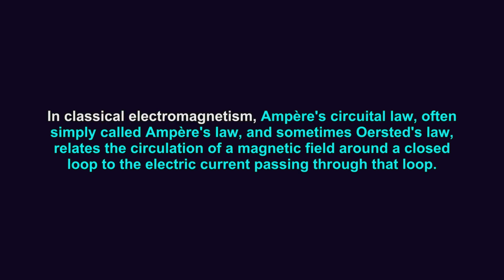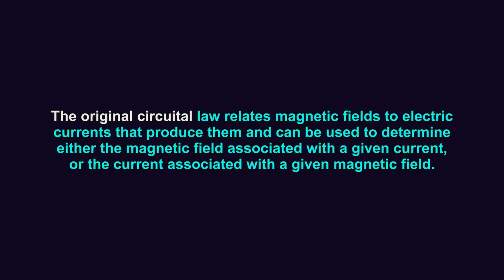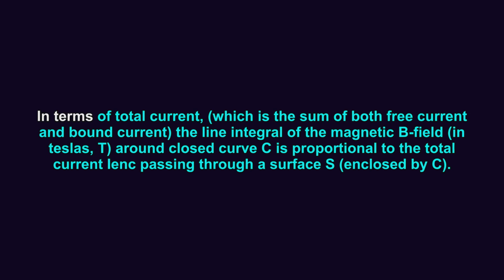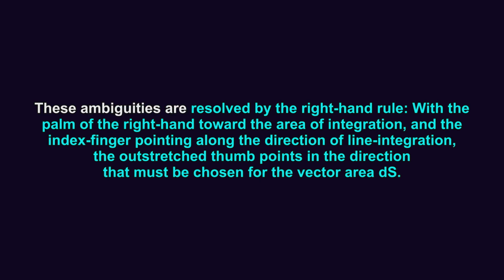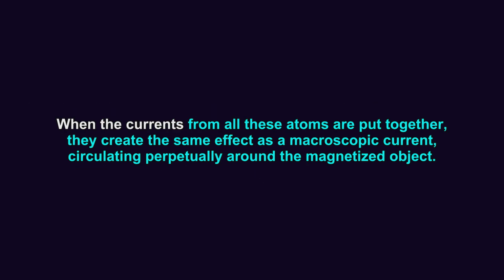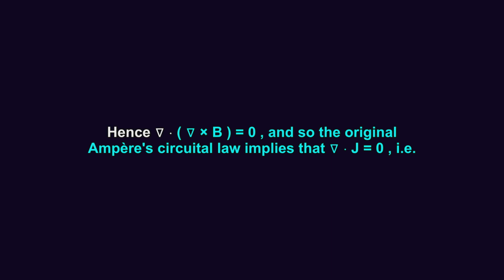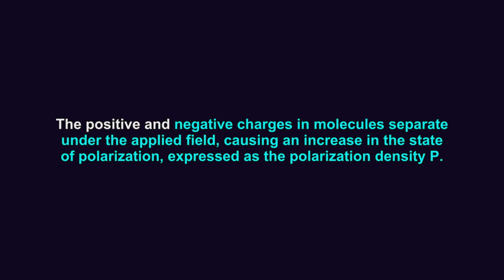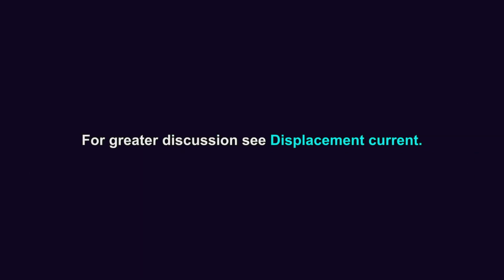Ampère s circuital law physics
🎧 **Welcome to Your Daily Audio Escape!** 🎮🧠🎶📚

Step into a vibrant world where **music meets meaning**, **poetry meets performance**, **games spark nostalgia**, **stories come alive**, and **science blows your mind**! Whether you're here to vibe with beautiful verses, unlock forgotten memories of classic video games, discover mind-expanding facts, or immerse yourself in heartwarming stories, you're in the right place.

🌟 **What You'll Experience Here**
Every episode is a journey through creative expression and curiosity:

* 🎵 **Songs & Poetry** that stir the soul and inspire the heart. Dive into spoken word, lyrical storytelling, and poetic flows that echo emotion and truth.
* 🎙️ **Podcasts** that bring voice to ideas—insightful commentary, deep dives, and honest musings across topics that matter.
* 🕹️ **Classic Games** that revive the golden age of gaming! From 8-bit icons to retro gems, explore how these legendary titles shaped a generation.
* 📖 **Narrative Stories** that ignite your imagination. Fiction, folklore, and real-life tales told with warmth, voice, and visual rhythm.
* 🔬 **Science Facts** that make you go “whoa!”—short, fascinating insights into how the world works, the universe evolves, and your brain ticks.

Because your time is valuable, and so is your curiosity. We believe that **edutainment**—the blend of **education + entertainment**—is the most powerful way to stay informed, inspired, and creatively nourished. Our goal is to craft thoughtful, uplifting, sometimes nostalgic, always engaging content—**without distractions**.

* ✨ **Multigenre Audio Art**: Where storytelling, science, and gameplay live in harmony.
* 🧠 **Smart, Calm, Curious**: For lifelong learners, casual listeners, and dreamers alike.
* 🎮 **No Drama, Just Depth**: Retro gaming content with commentary, not clickbait.
* 🎙️ **Voice-Driven Experience**: Every video is voice-first—designed for listening while working, commuting, or relaxing.

🔄 **New Content Regularly**
We post fresh content across themes. Here's what to expect:

* Mondays: 🎙️ Podcasts & Spoken Word
* Wednesdays: 📖 Storytime & Audio Fiction
* Fridays: 🕹️ Classic Game Commentary
* Sundays: 🔬 Science Shorts & Fact Drops
* BONUS: 🎵 Random Song Lyrics & Poetry Breaks

🔊 **Perfect For**

* Fans of ambient or voice-driven content
* Lovers of poetry, philosophy, and lyrical art
* Gamers who grew up on NES, SNES, Sega, and PS1
* Students and seekers of short, fun science facts
* Creatives looking for meaning, memory, and magic

💬 **Let’s Talk!**
What was your favorite childhood game?
Heard a poem that gave you chills?
Got a wild science fact?

Coming soon to Instagram, Spotify, and your favorite podcast app.